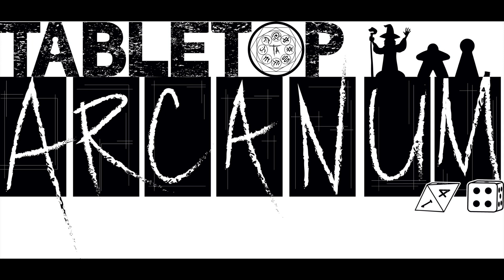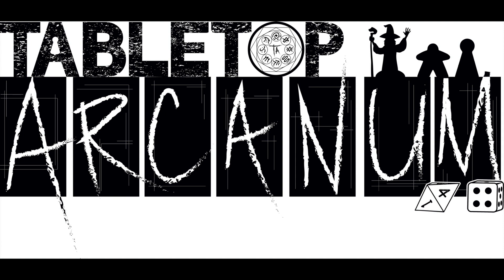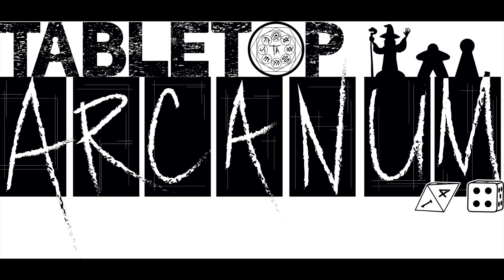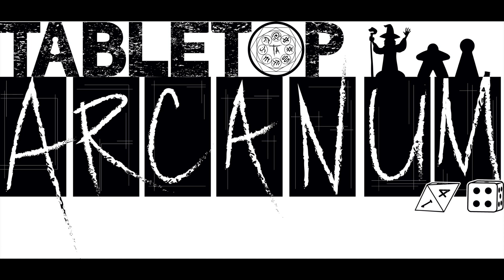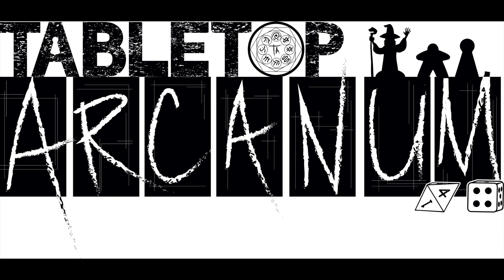Star Wars Unlock! Review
Prepare to jump to Hyperspeed in this review for Star Wars Unlock!
Justin and Ricky travel through the 3 exciting adventures in this escape room in a box series and have returned to tell you all about it, spoiler free of course. Is this the game that will have you bulls eyeing whomp rats from your T-16? Or will they find its lack of faith disturbing?
While you are there please consider leaving us a review.

Tabletop Arcanum is @TabletopArcanum